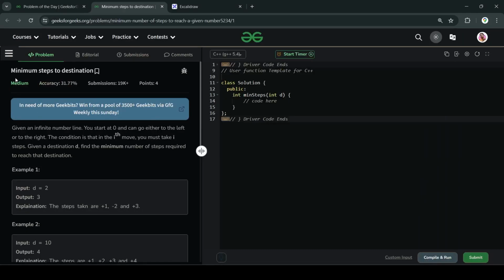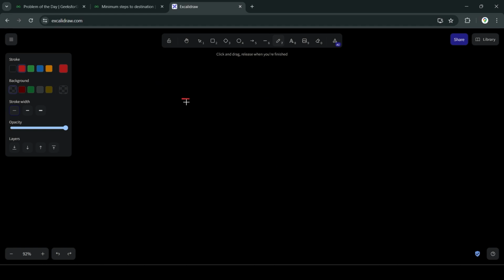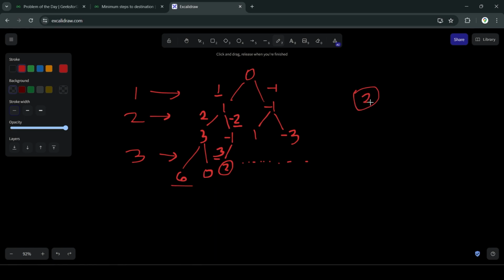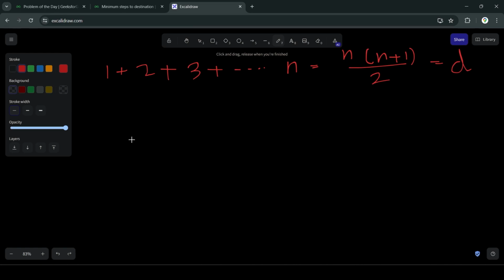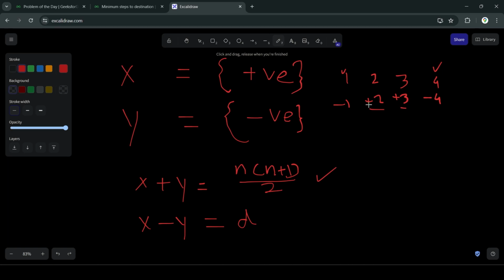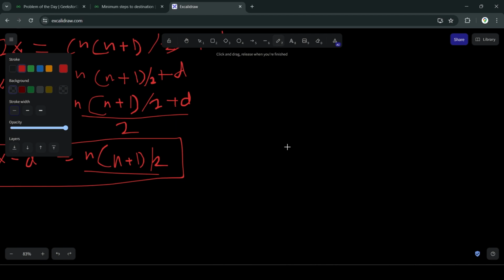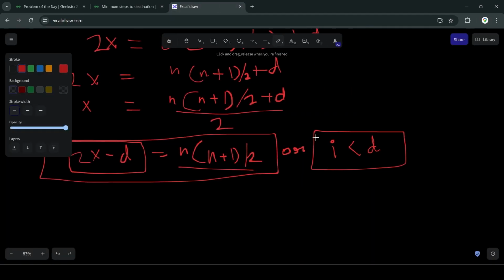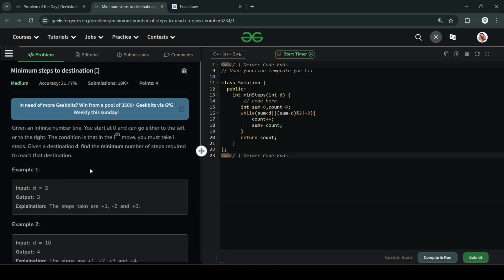Minimum steps to destination | GFG POTD | Recursion | Dynamic Programming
Hi everyone!
Today I've discussed about--Minimum steps to destination

Chapters:
00:00 - Introduction
02:29 - why brute force (getting all possible combination) fails
05:03 - Intuition for solution
12:53 - Coding

HAPPY CODING : )